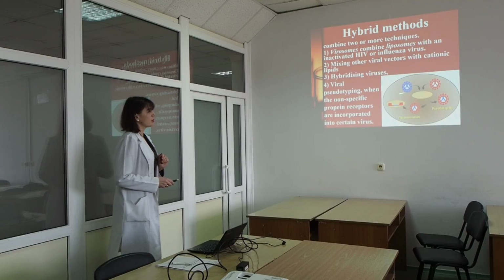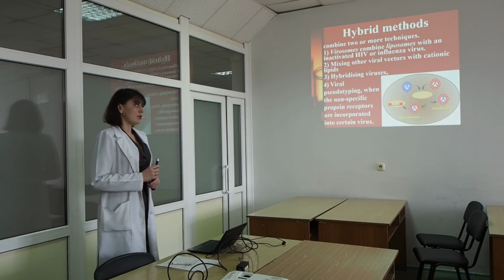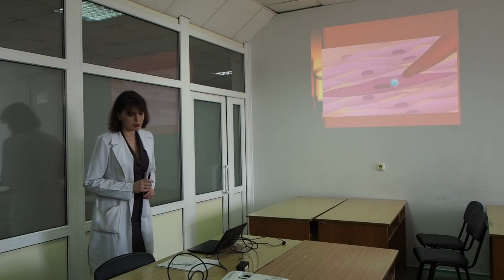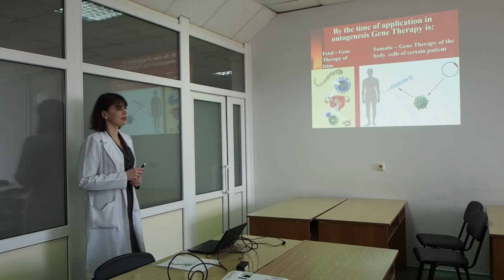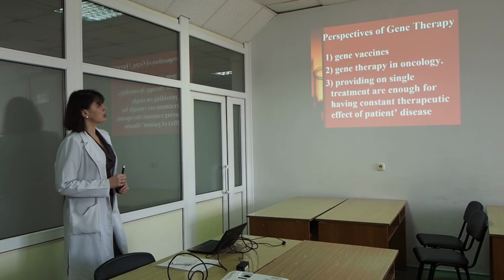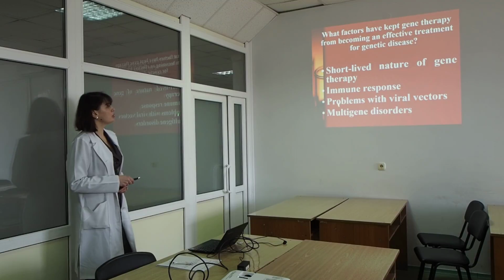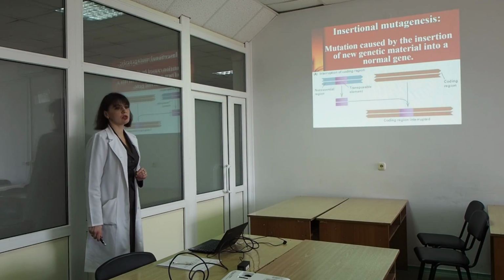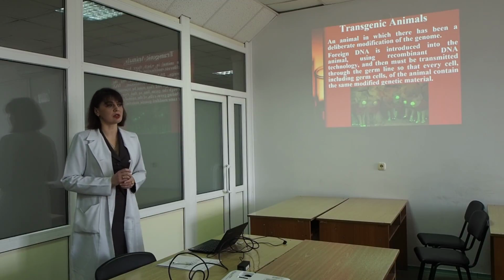P3178604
2 часть